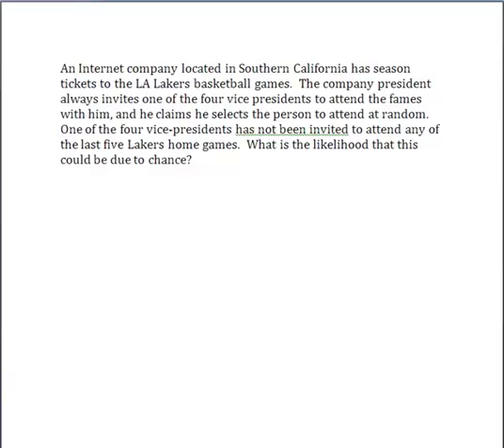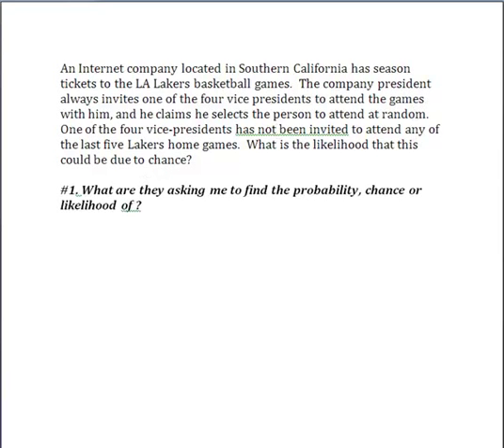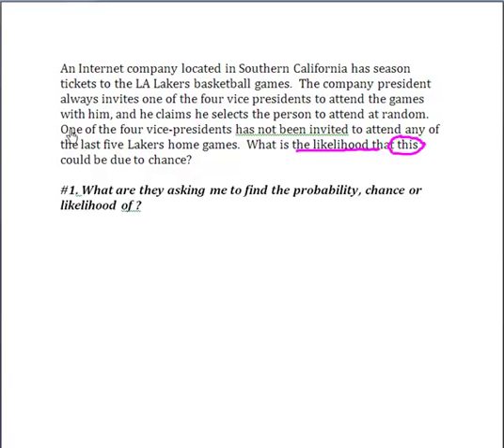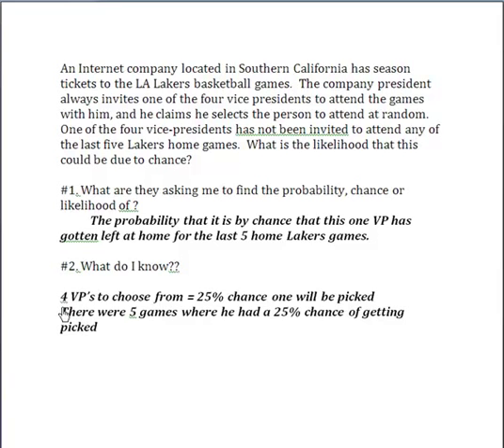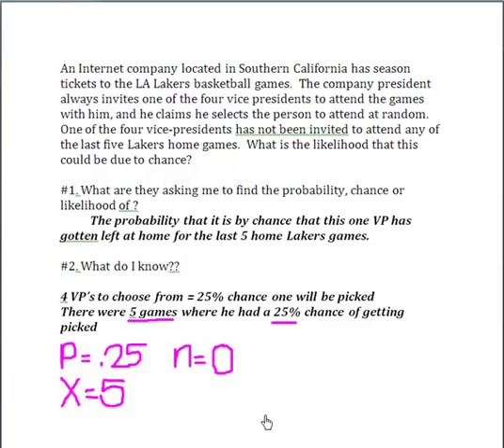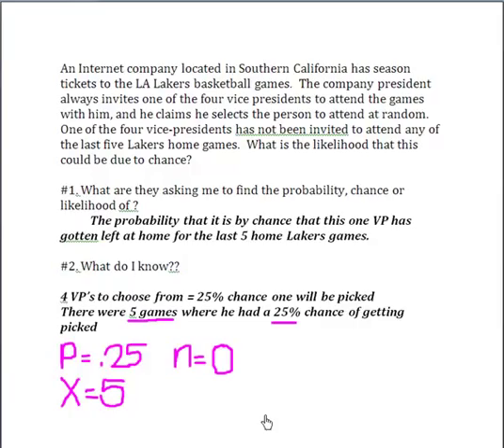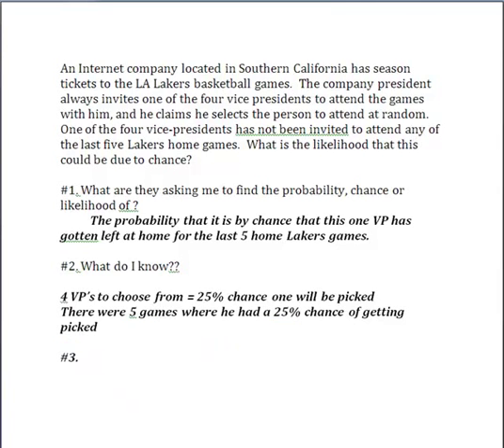Probability: How to read and understand Probability Word Problems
How to read a probability word problem to gather the information needed to solve the problem